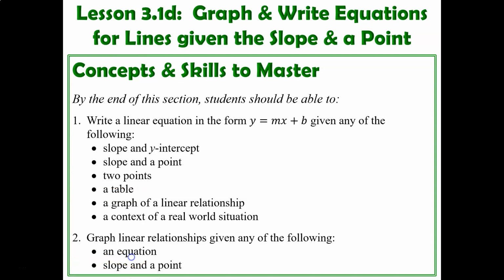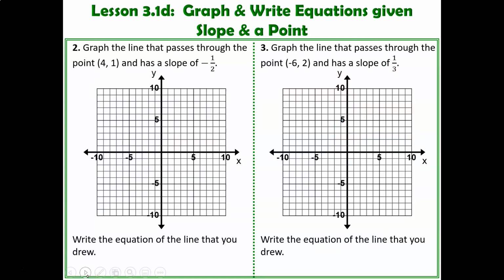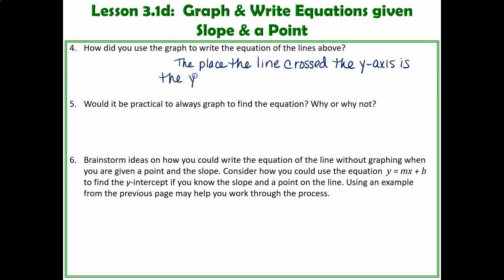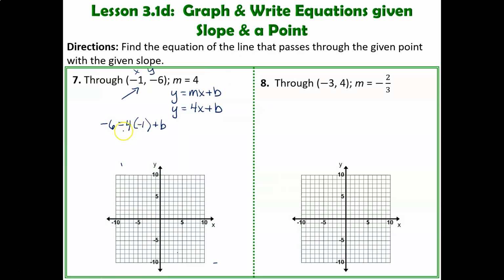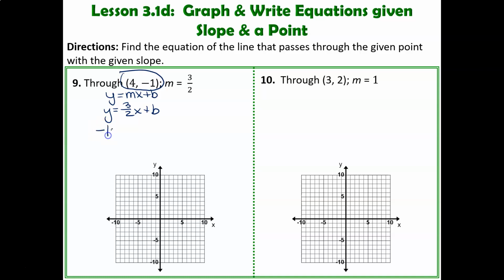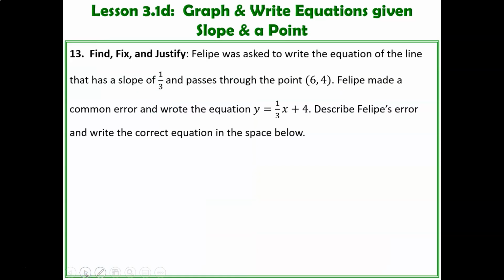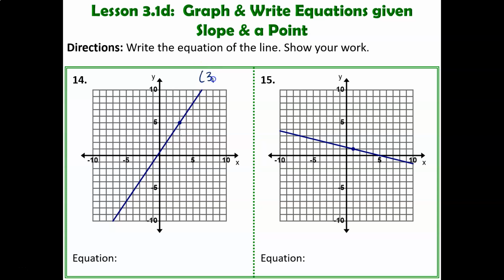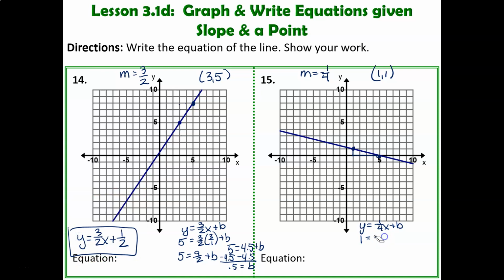3.1d part 1